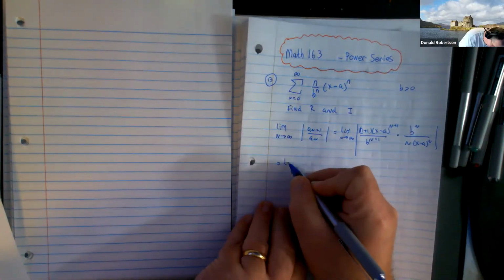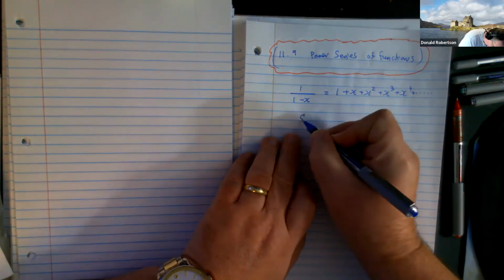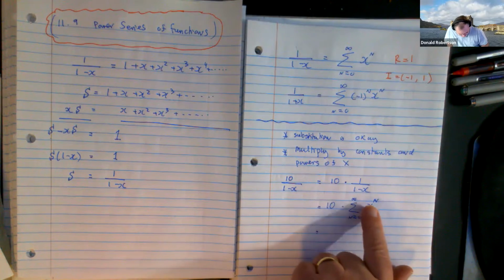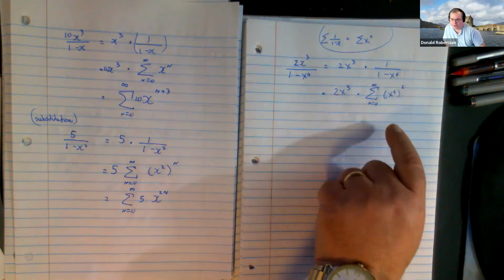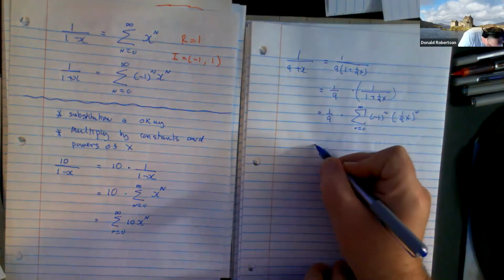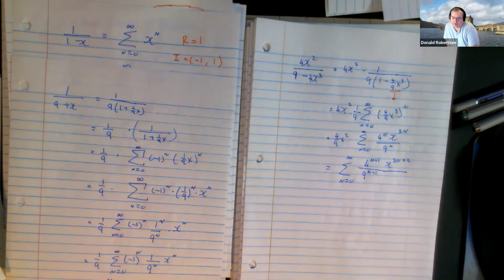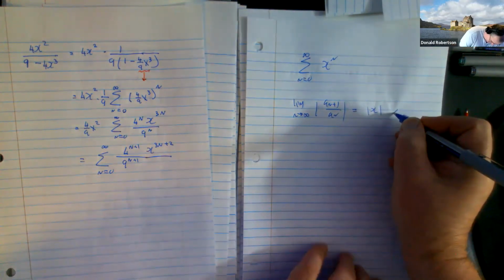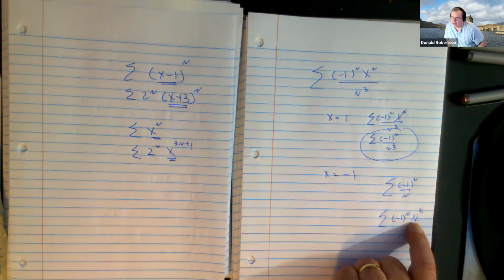Math 163 Wed 26th Power Series of functions